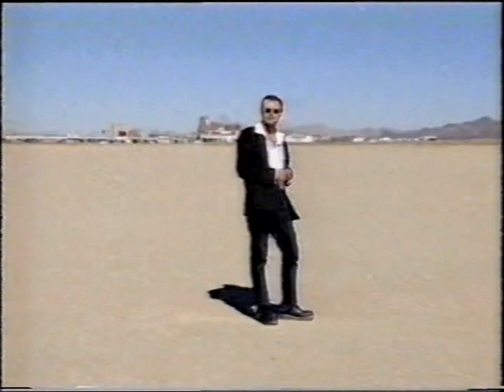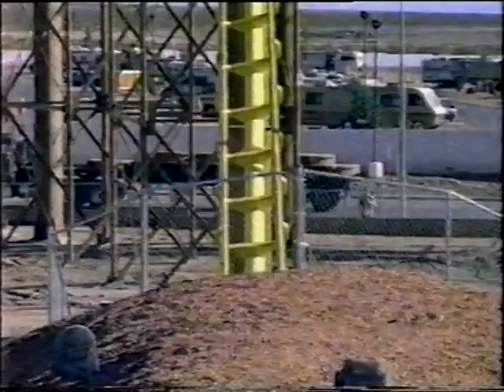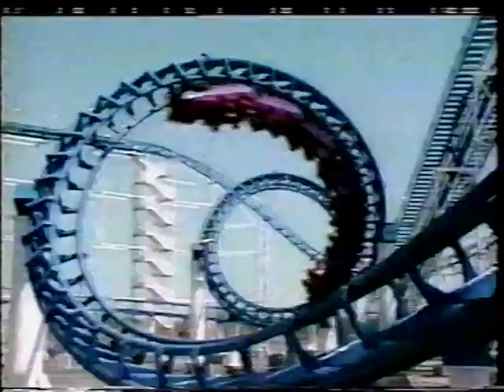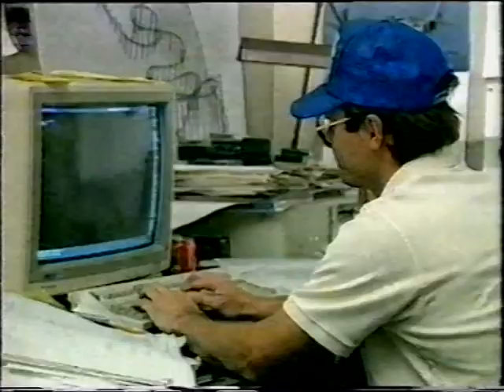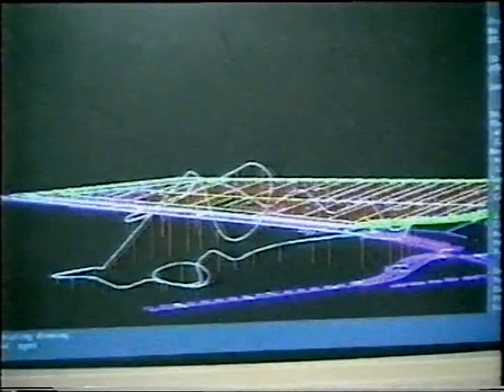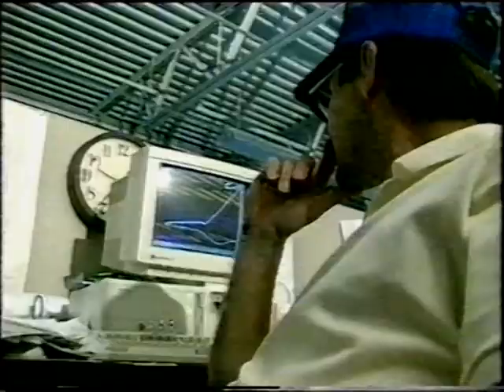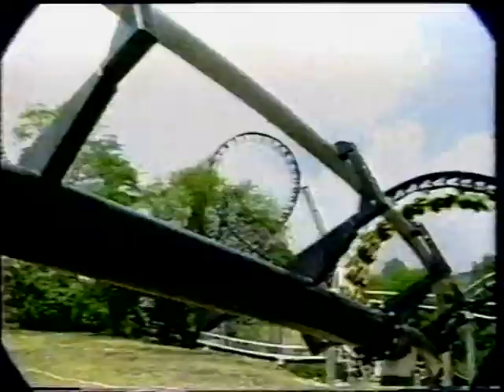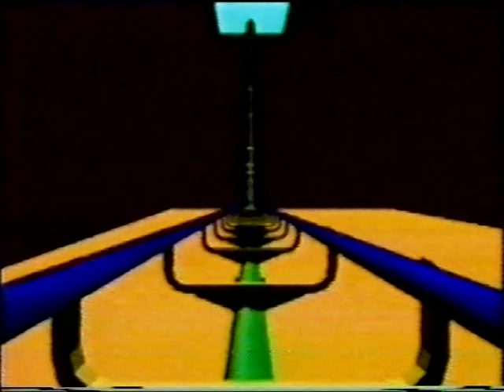GamesMaster Feature: Desperado Roller Coaster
requested by stogbulb

S05E18

Dominik rides a roller coaster and gets scared in one of the funniest moments of the whole show

Desperado is a hypercoaster located in Primm, Nevada, United States at the Buffalo Bill's Hotel and Casino, a part of the Primm Valley Resorts complex. As of February 2020, Desperado is closed with no plans of operating in the future.[2]

According to the Roller Coaster DataBase, Desperado was one of the tallest roller coasters in the world when it opened. It features a 225-foot (69 m) drop at an angle of 60 degrees, a 209-foot (64 m) lift hill, and a maximum speed of 80 mph (130 km/h). Riders also experience up to 4 g's during the ride which lasts two minutes and forty-three seconds.[3] A portion of the ride runs through the interior of the casino. The coaster was listed by the Guinness Book of Records as the world's tallest roller coaster in 1996.[4] The ride was provided by Arrow Dynamics and fabricated by Intermountain Lift, Inc.[5]

History
Looking to attract people driving by on adjacent Interstate 15 to his new casino, Buffalo Bill's, which opened on May 14, 1994, Gary Primm contracted Arrow Dynamics to build a highly visible roller coaster. The roller coaster opened to the public on August 11, 1994, as one of the tallest and fastest roller coasters in the world. The ride's 209-foot-tall (64 m) lift hill was the tallest in the United States, second behind only the Pepsi Max Big One at Blackpool Pleasure Beach in England that opened the same year. Its drop length of 225 feet (69 m) and top speed of 80 mph (130 km/h) were tied in the country with Kennywood's Steel Phantom, which also featured a 225-foot (69 m) drop and top speed of 80 mph (130 km/h). The Guinness Book of World Records recognized Desperado in its 1996 publication as the tallest roller coaster in the world.[4]

For his Top Secret special that first aired on February 24, 1999, magician Lance Burton staged a death-defying escape in a stunt where he was tied to the roller coaster's track and had to break out of handcuffs in order to escape.[6]